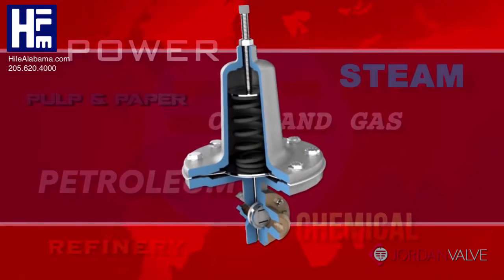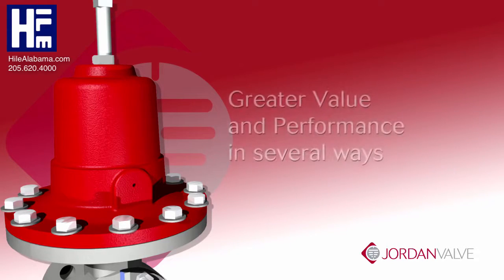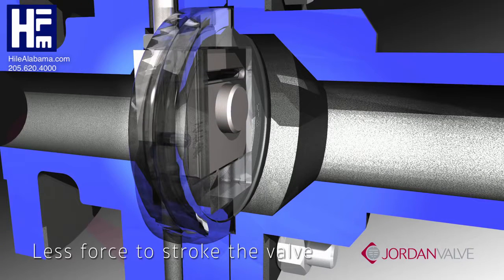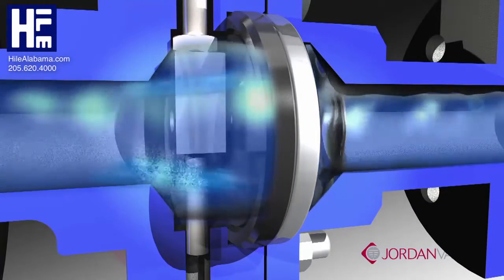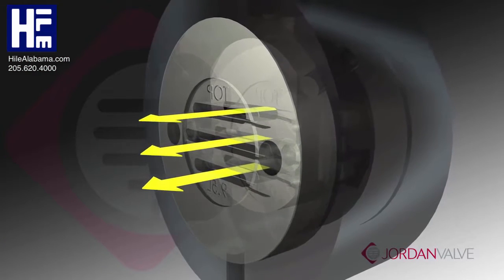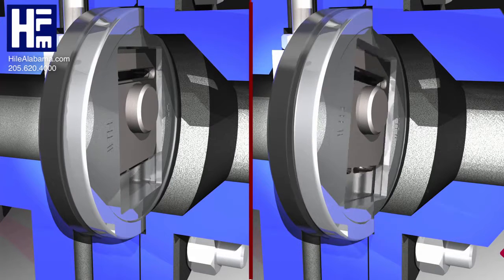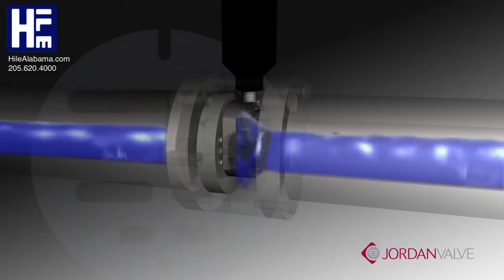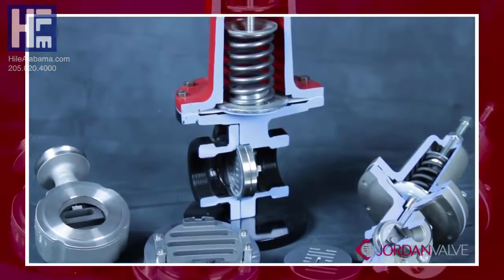Sliding Gate Valve Trim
Jordan Valve sliding gate control valves, how they work, and their benefits are described and illustrated.